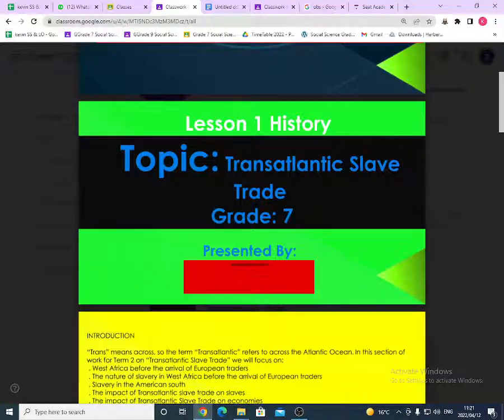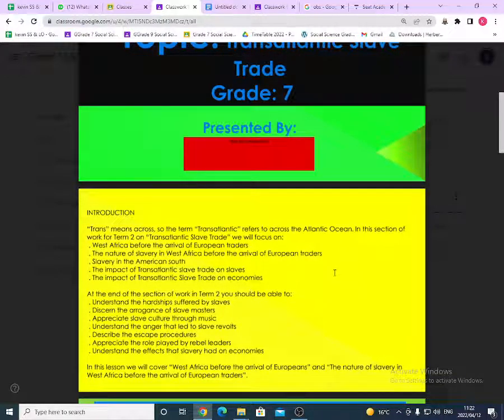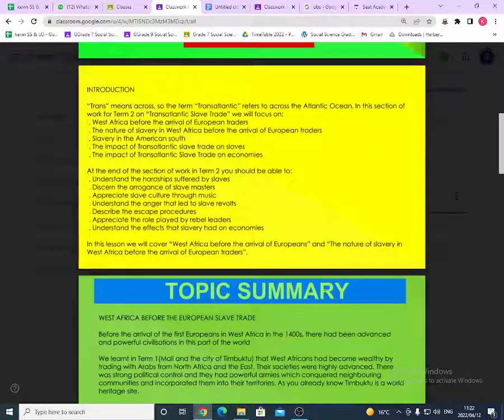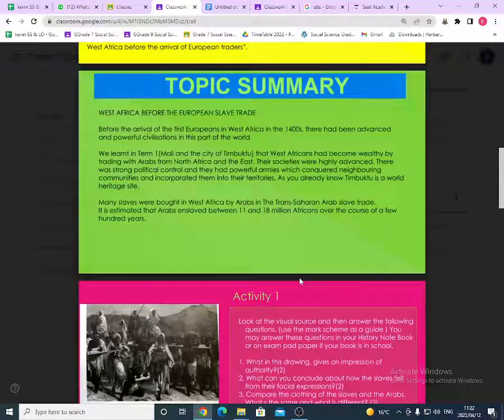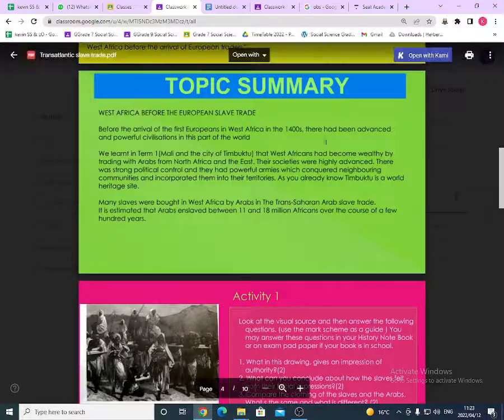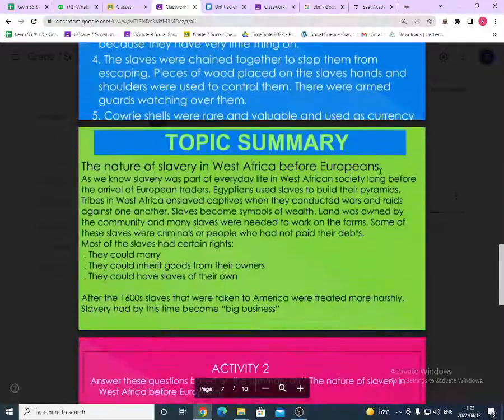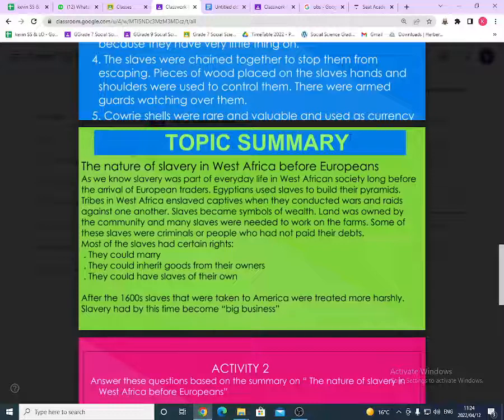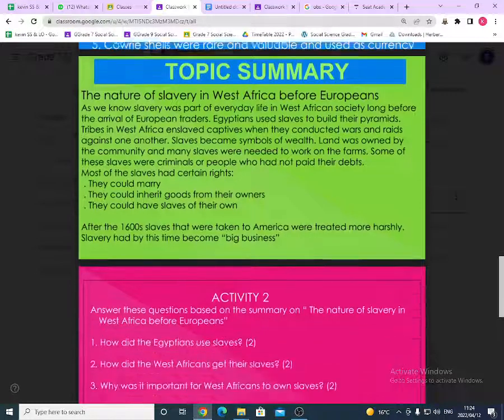Transatlantic slave trade